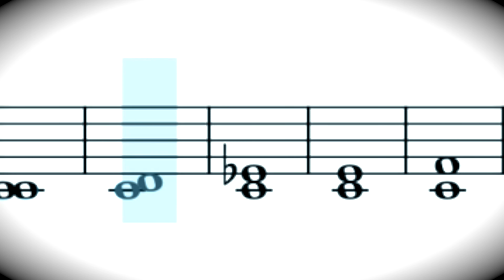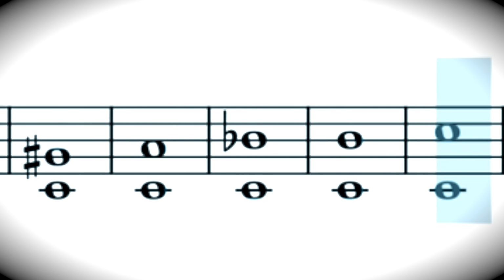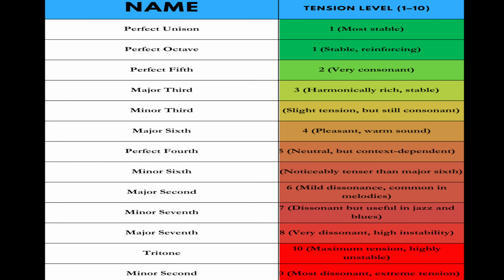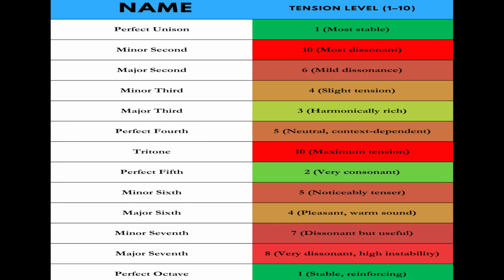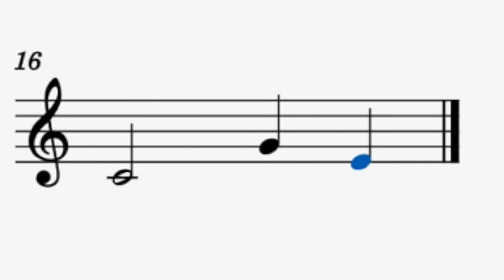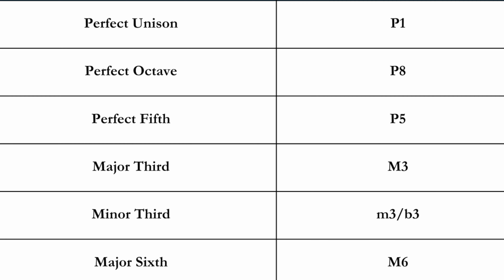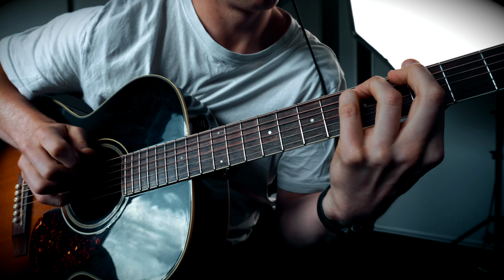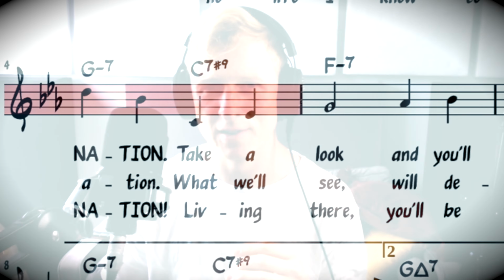Table of Tension: The Secret to Writing Better Melodies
Hey! I'm Rob, an artist development mentor, producer and mixing engineer.
In this video, I talk about the table of tension.

Max Drumming - Check him out!

Download my FREE "Sad Keys" sample pack & Notion Songwriting Database

Thanks
Rob